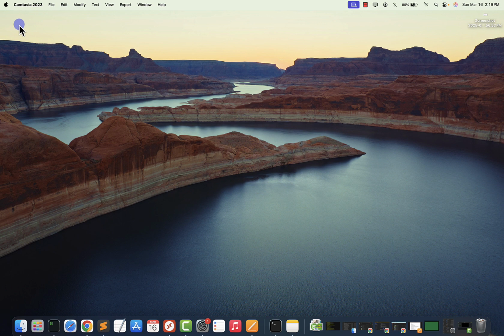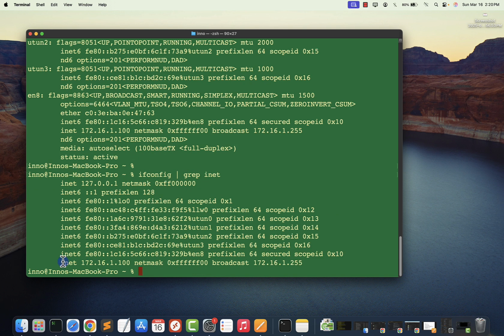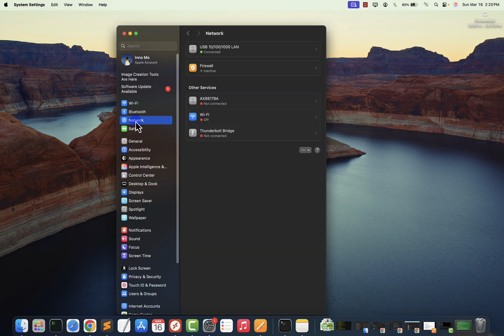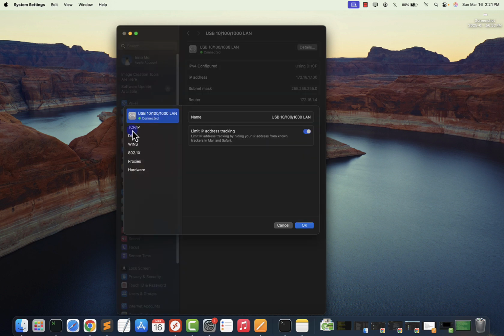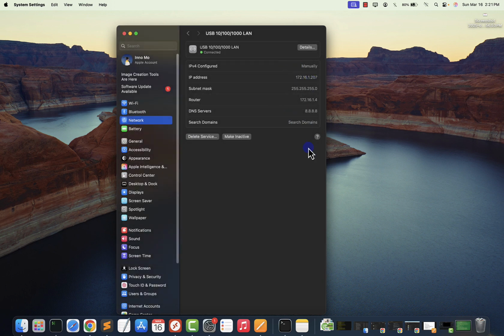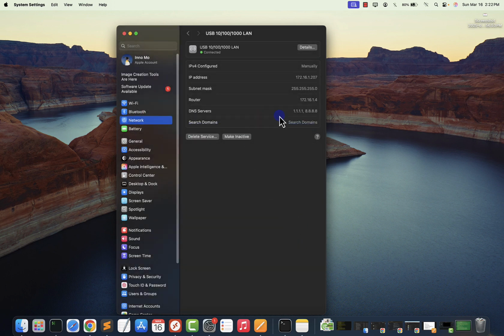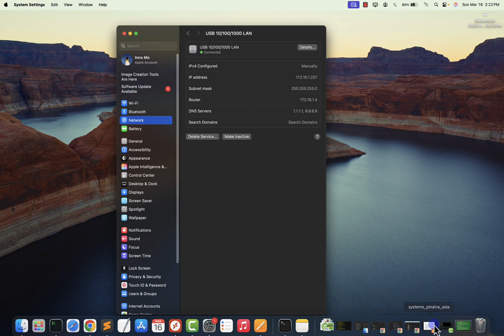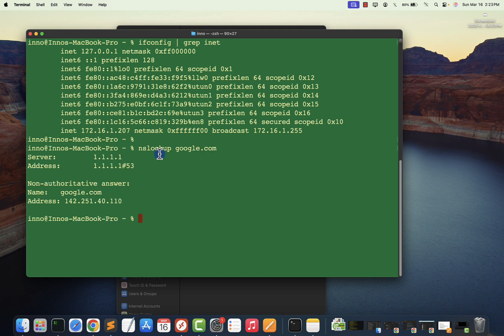How to Configure Static IP Address and DNS on MacOS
Learn how to setup a static IP address on your MacOS device in just a few minutes! In this tutorial, we'll take you through a step-by-step guide on how to assign a static IP address and DNS to your Mac, making it easier to access your device on a network. Whether you're a developer, gamer, or just someone who wants to improve your network connectivity, this video is for you. By the end of this video, you'll be able to configure a static IP address on your MacOS device with ease. So, what are you waiting for? Let's get started!